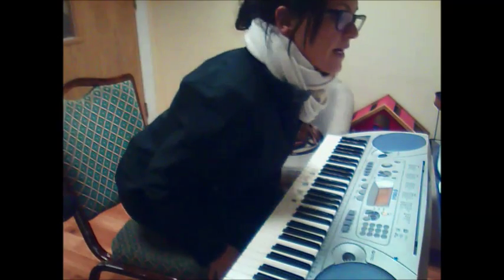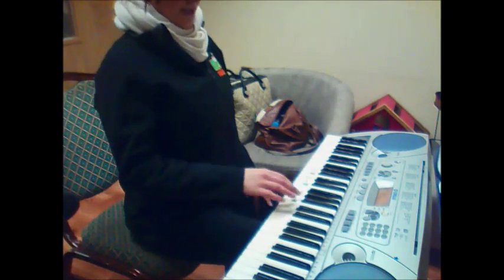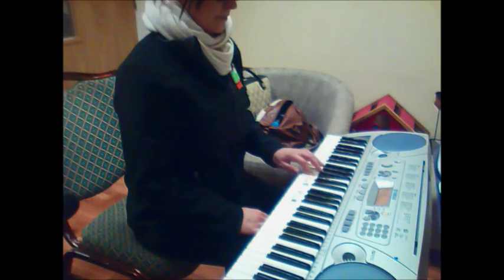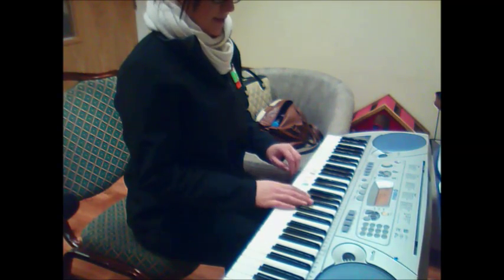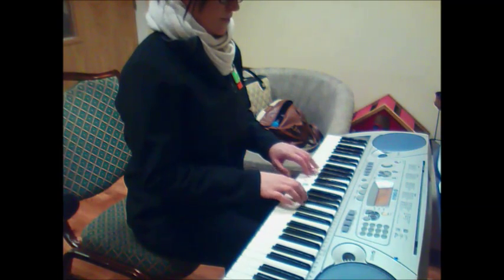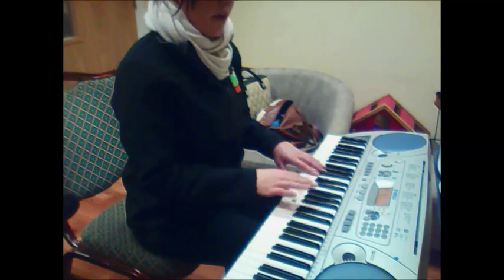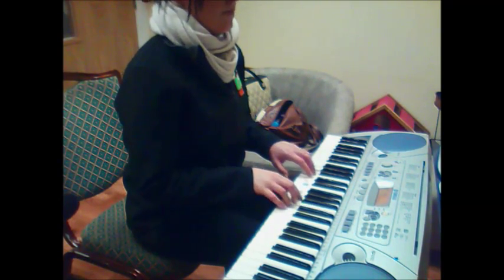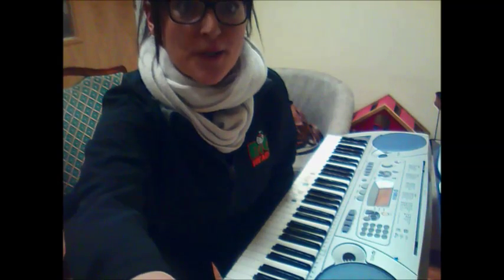Minuet in g bars 9&10